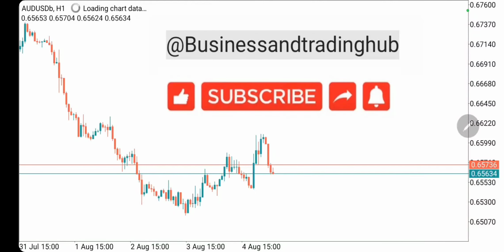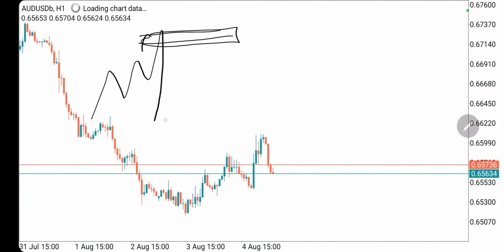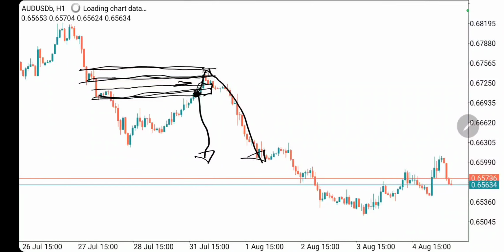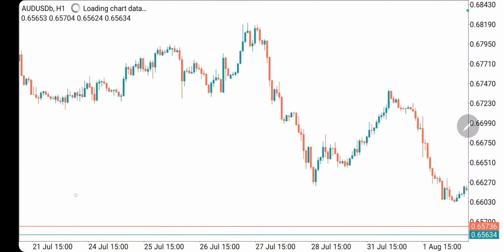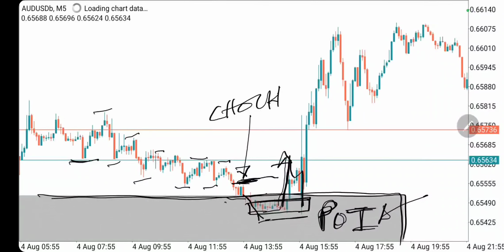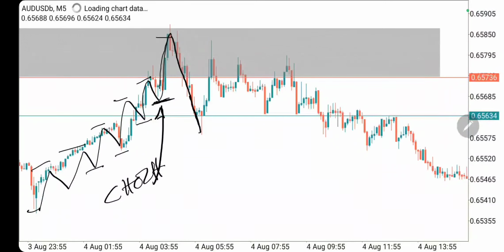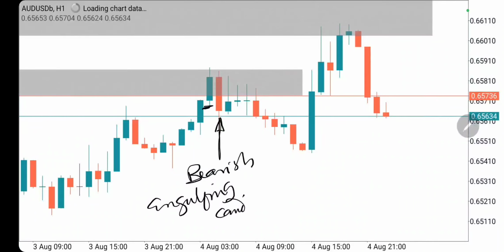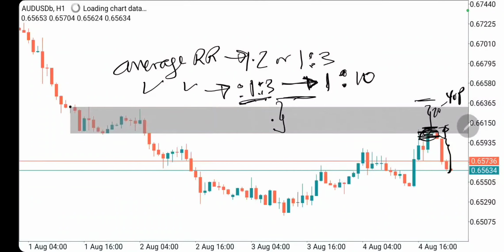How to Get Entry Confirmations While Trading Demand & Supply Zones - Smart Money Concepts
In this video, you will learn the easiest way to know when it's time to get into a trade.